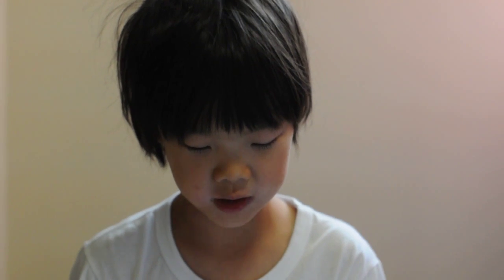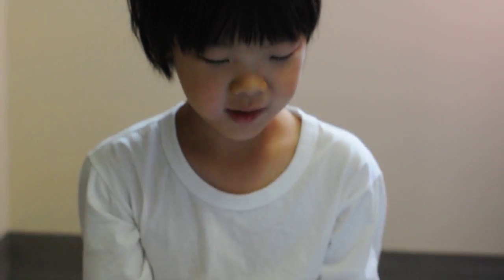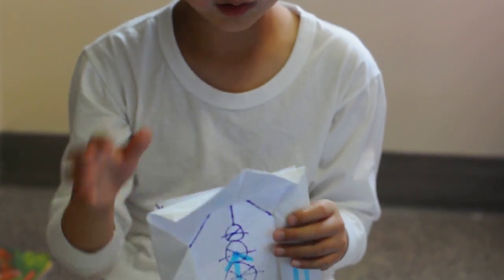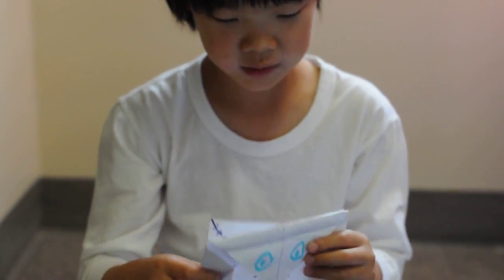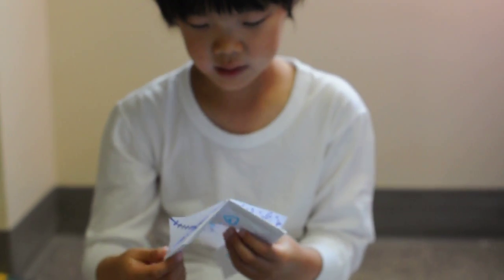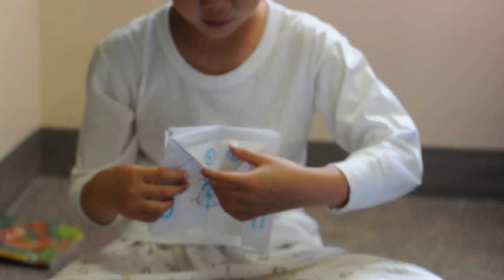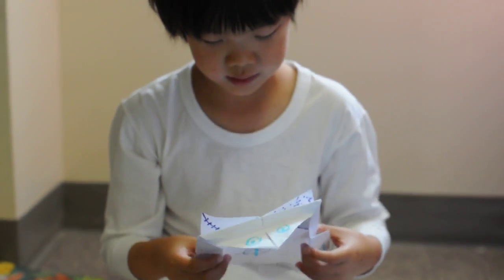20110831 Tienlan is talking about Shelly